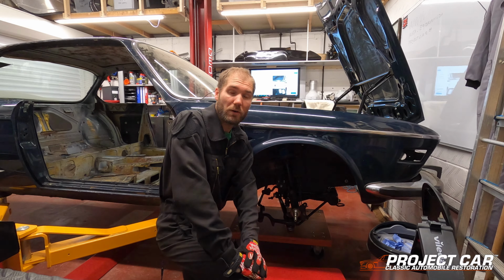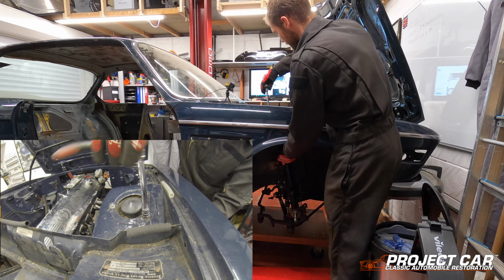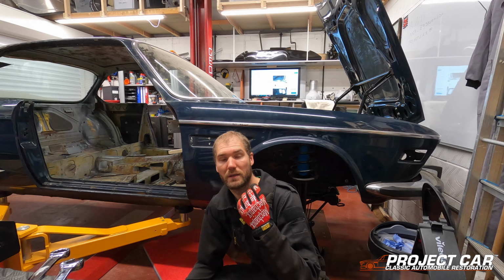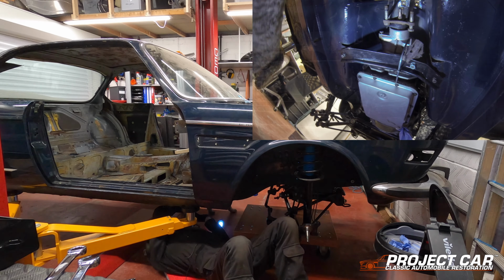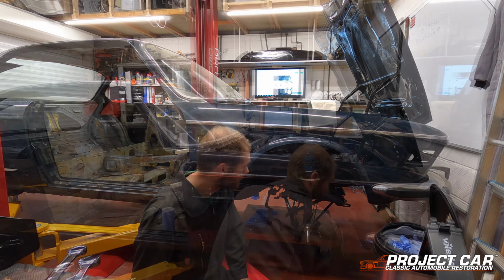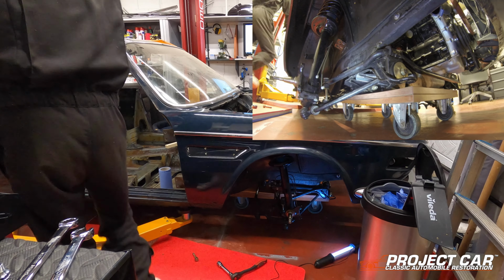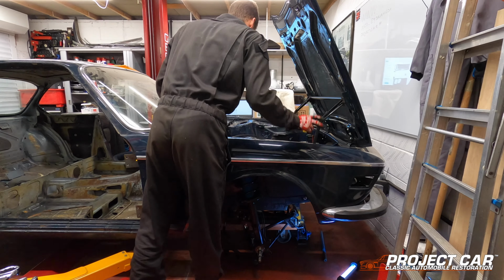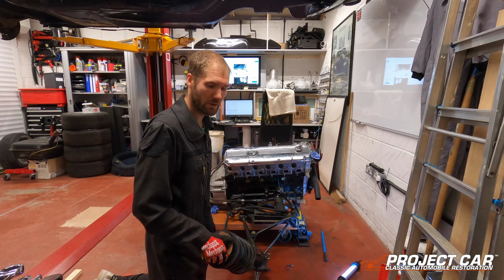Episode 12 - Removing the Engine - 1974 BMW 3.0CS (E9) restoration - Project C.A.R.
Welcome to episode 12 in the Project C.A.R. series, the show in which I restore my 1974 BMW 3.0CS (E9) "Brünhilda" from bare metal to a finished (restomod) classic rally car with many improvements and upgrades along the way. In this episode we conclude this huge milestone in which we'll seperate the engine from the bodyshell. We'll take it step-by-step by starting with the shock absorbers, gearbox & subframe before raising the body. Before we end the episode, we'll take a look at what to expect in the next installment (episode 13).